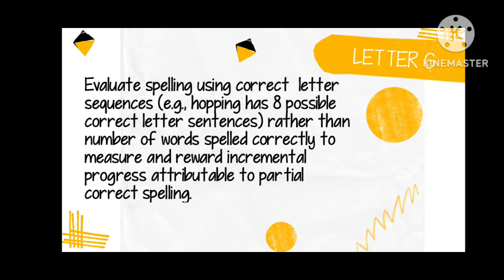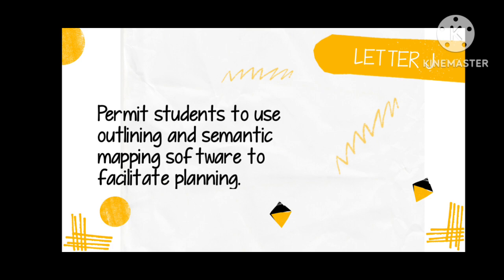Remedial Instructions for Writing Video Report Presentation | ENG ELEC 2 (Ma'am Jeanny)